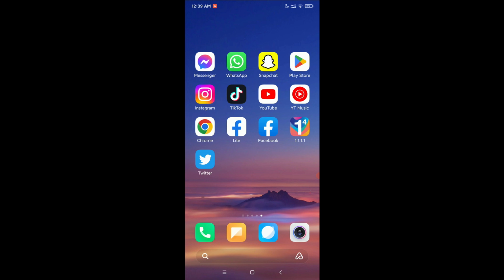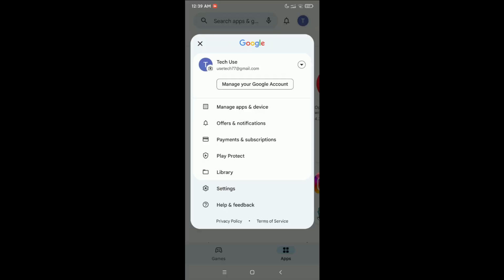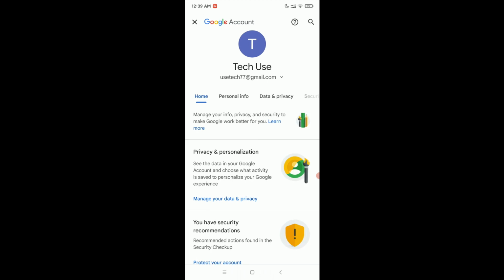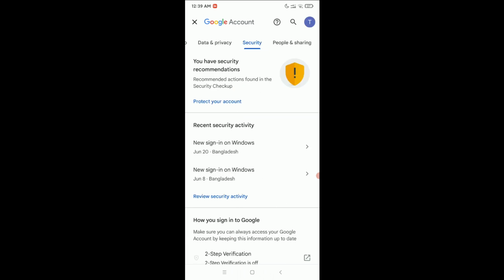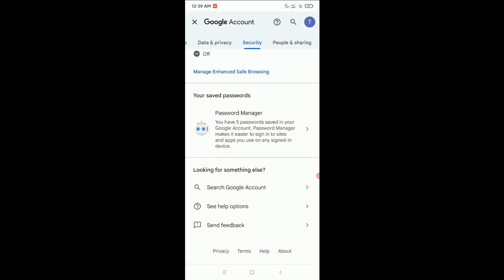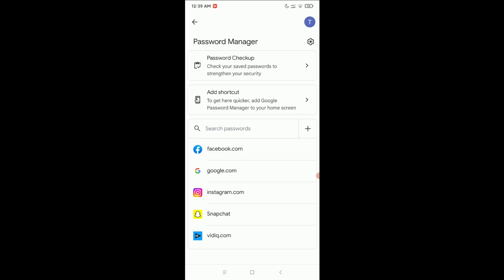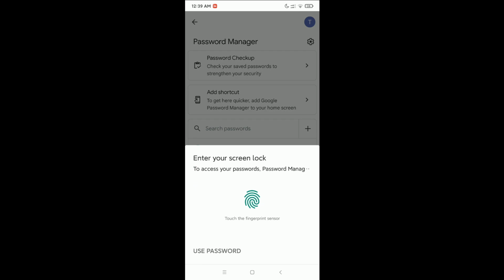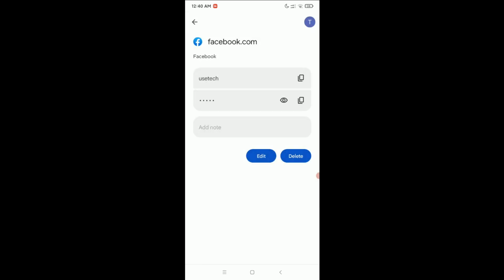How to See Your Facebook Password